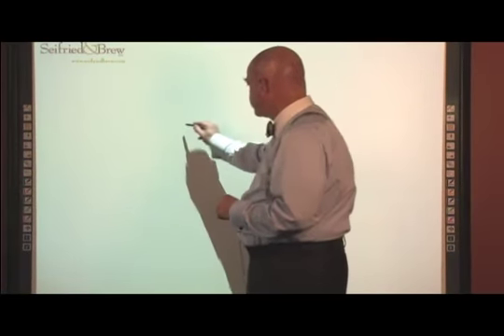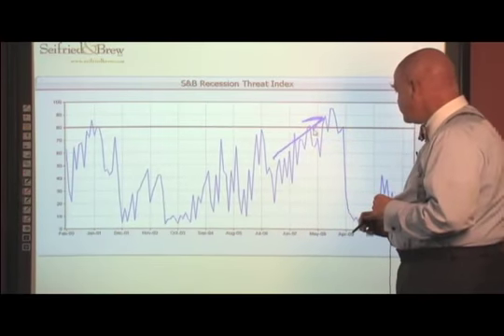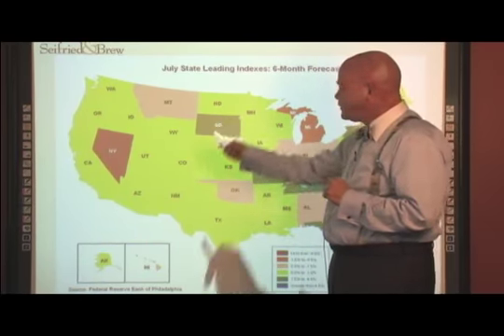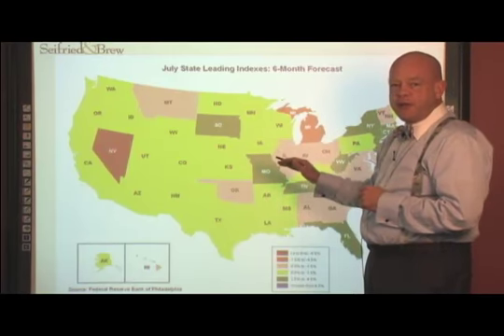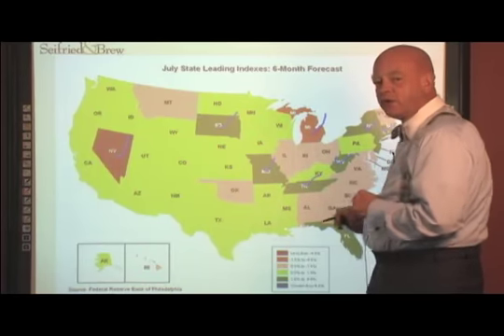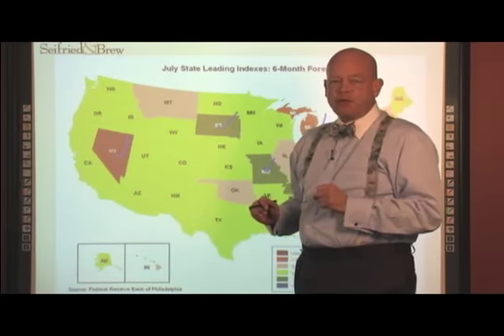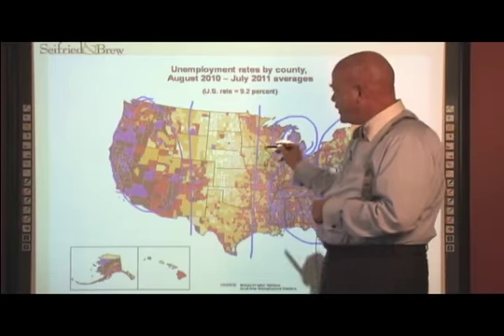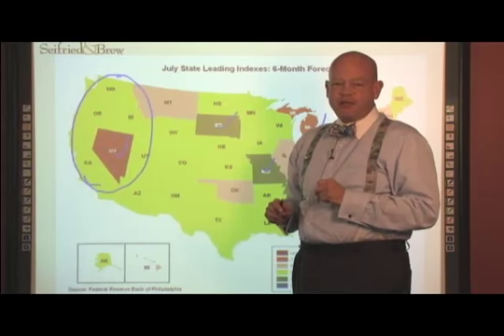S&B: Future Economic Growth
Will there be a recession? Jay gives his insight on what the S&B Recession Threat Index and the S&B State Economic Risk Indexes are predicting for future economic growth.